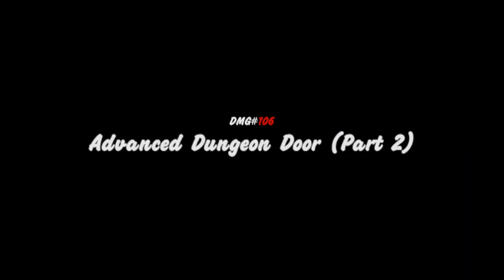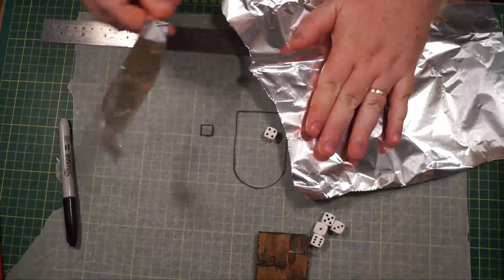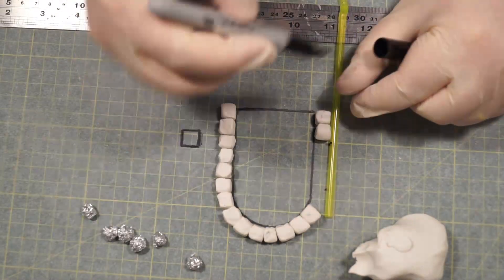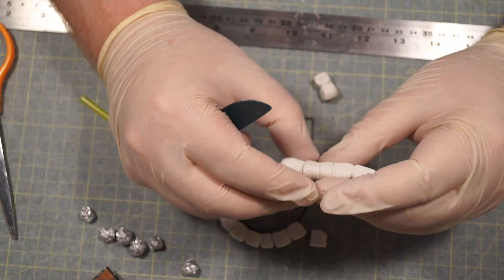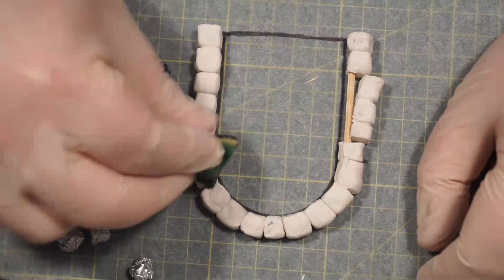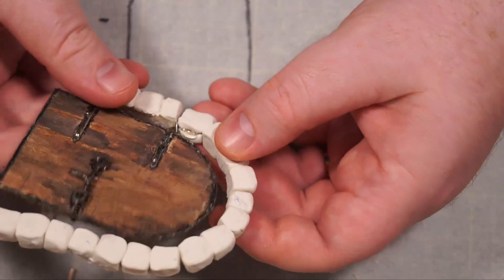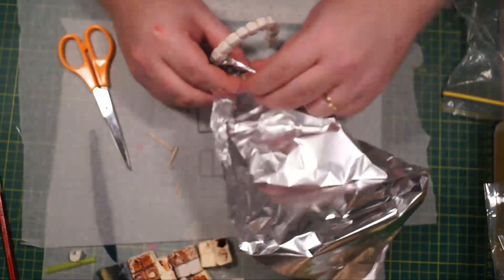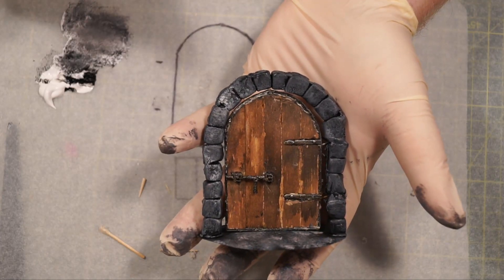How to make an advanced dungeon door with lots of detail (part 2) DMG#106